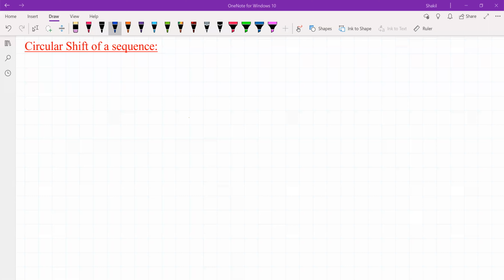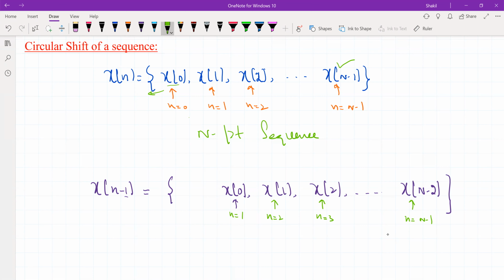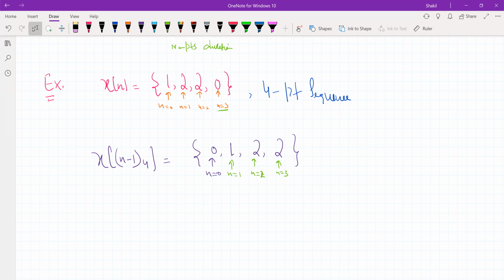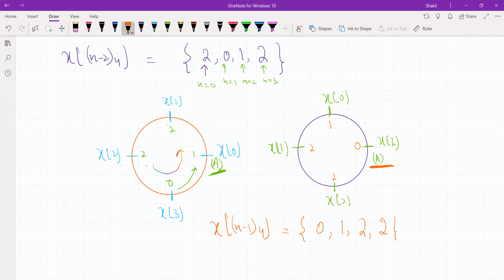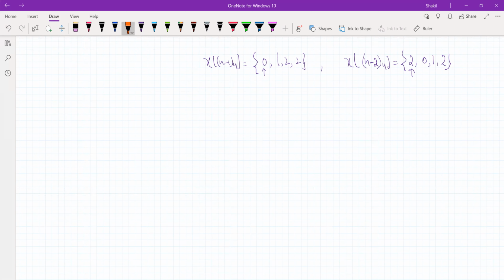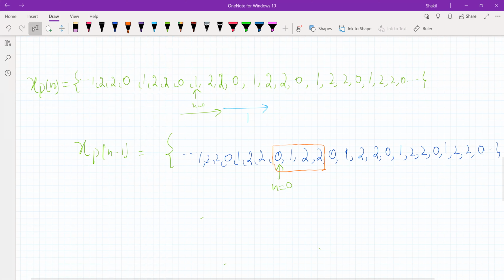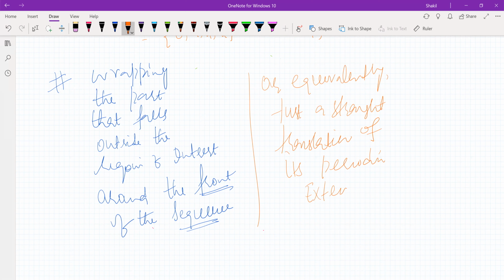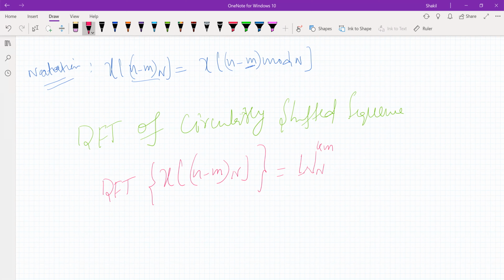Lec-15a Circular Shift of a Sequence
Circular Shift of a Sequence